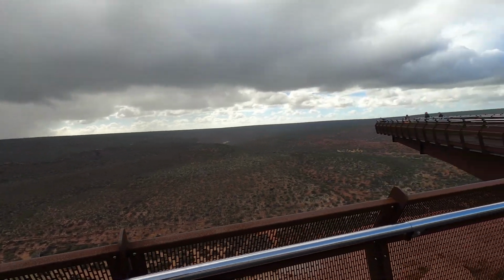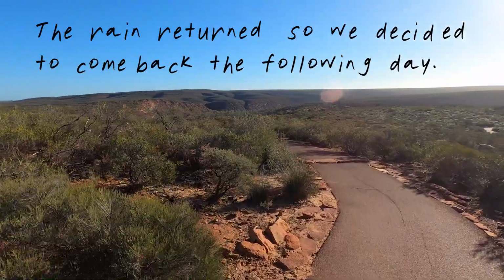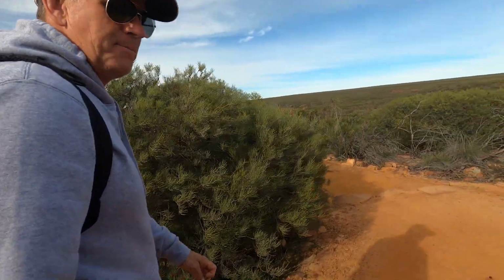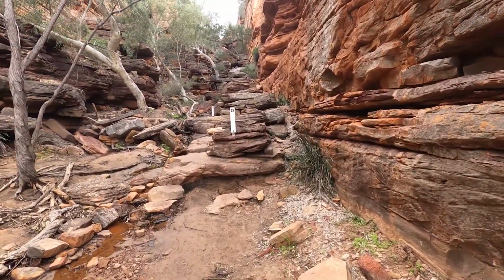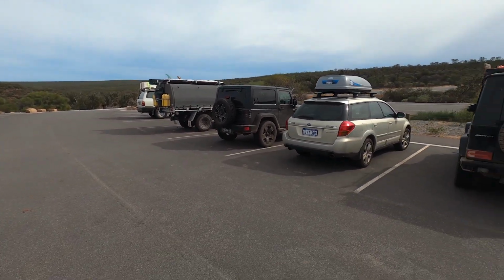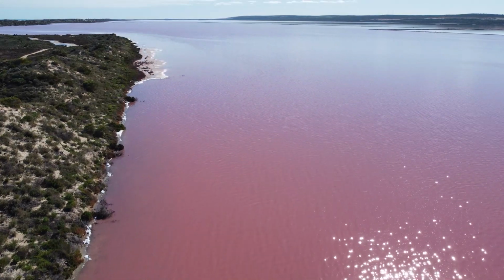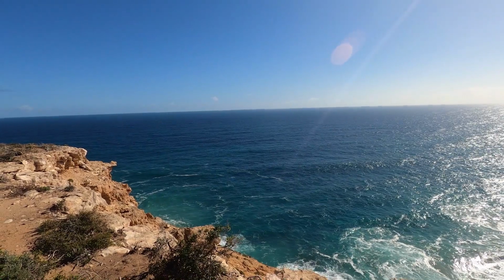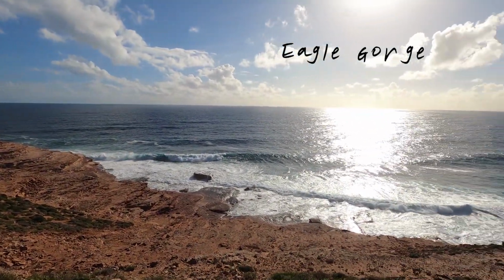Kalbarri Western Australia and Hutt Lagoon Pink Lake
Discover The Mesmerizing Beauty Of Kalbarri, The Skywalk and Natures Window in the National Park. We also venture out on a sunset boat cruise whale watching off the coast, plus we have a day trip to Hutt Lagoon Pink Lake!

Chapters:
00:00 Introduction
00:46 The Skywalk and Natures Window
07:12 Z Bend and the River Trail
17:43 Sunset cruise and whale watching
19:33 Hutt River, Pink Lake and Port Gregory
24:55 Kalbarri Coastal Walk
30:22 End

- Night Time Bliss by Phello
- Earth Awakens by Jon Bjork
- Be Free With Me (Chez Remix) by Siine Feat Frank Moody

Our Travel inspirations and good friends

We are Darren and Sharon, a middle aged Australian couple, who retired early to travel the World fulltime.

Just to be 100% clear, we are a comedy travel channel.  If you are wanting to watch travel content by young presenters, who are well rehearsed, cool and trendy, then press exit now, as we are not the channel for you!

We used to live in the middle of bloody nowhere in the Outback of Western Australia, but after 4 years of planning and lots of hard work, we sold EVERYTHING we owned, and now live a nomadic life style with our trusty backpacks.

And, apparently, we are funny, true Outback Aussie's, as we make people laugh without even trying. Oh, we have lots of crowsfeet on our faces too...those smile lines around your eyes, as we are getting older.

If you do follow us, you'll get a laugh, learn about  interesting and fun things to see and do around the World, and maybe, just maybe, we will inspire you to: Work Hard. Retire Early. Travel More.

** How you can help and support us?
We love the banter so give us your thoughts or ask a question, we will always respond to everyone.

*** Curious to know what we are really like in person? We are always happy to meet up with you during our travels around the World.